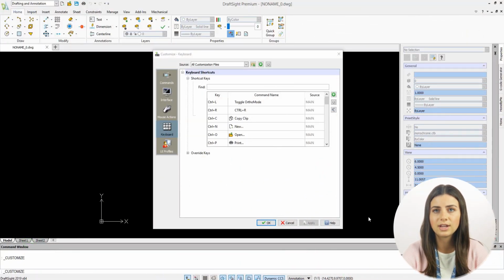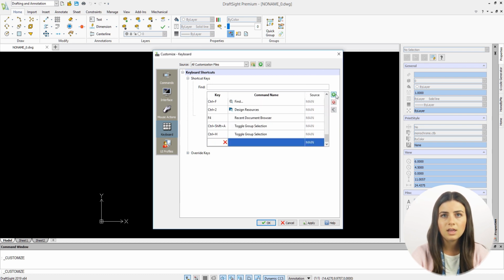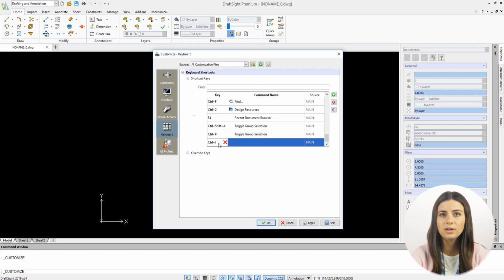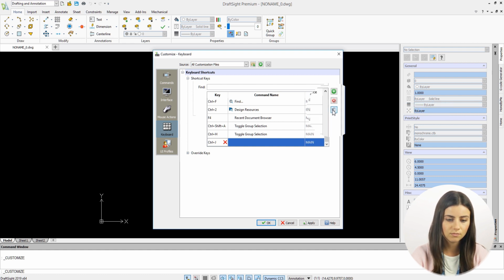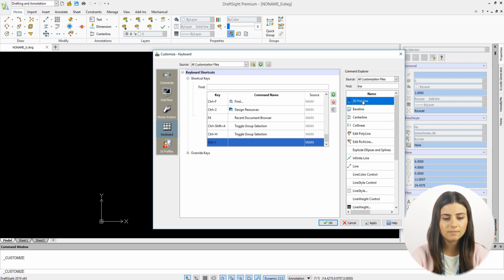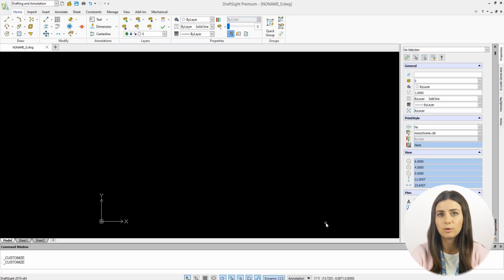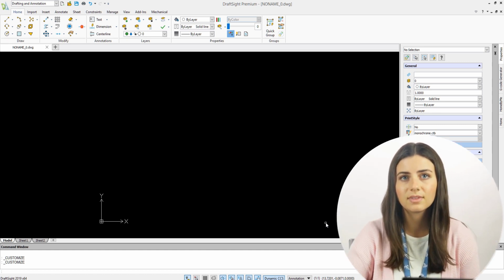Learning Journey: Create New Keyboard Shortcuts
In this edition of the DraftSight Learning Journey, we show you how to create new keyboard shortcuts. This feature allows you to set keyboard commands for features that you use regularly, and can increase your productivity and efficiency while drafting.